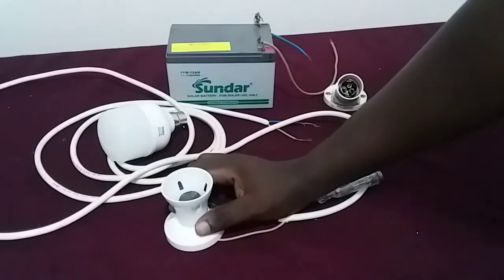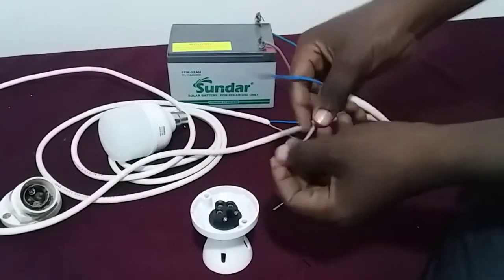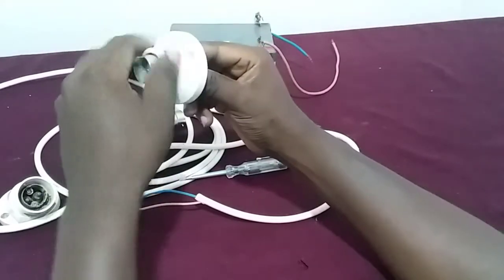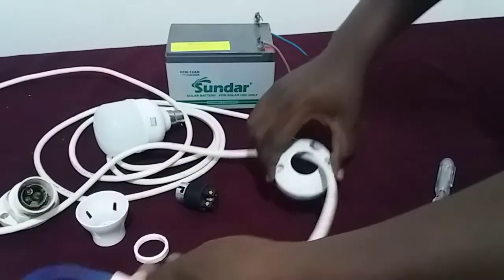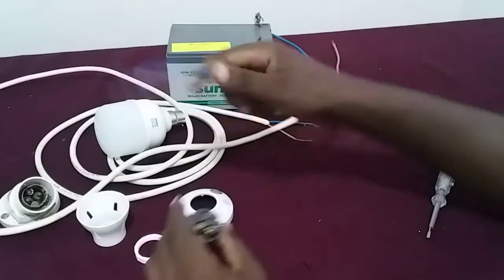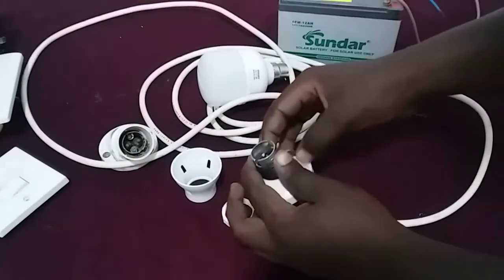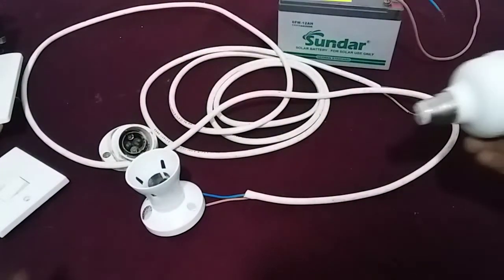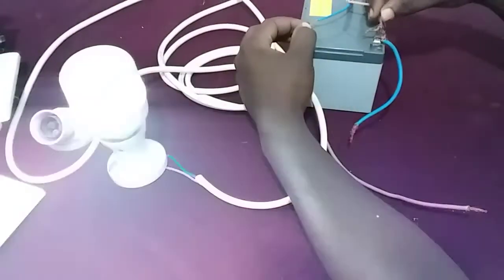How to connect a light bulb holder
In this video I demonstrated how to connect a light bulb holder to a wire and a light bulb
How to connect light bulb holder to a wire

In order to wire a light bulb holder you are going to need a screw driver or tester also you are going to need wires
Open up your light bulb holder as I demonstrated in this video then connect the two wires together and put back your screw to your light bulb holder